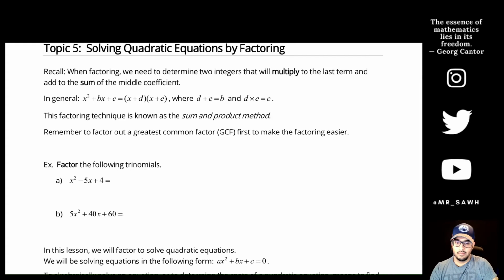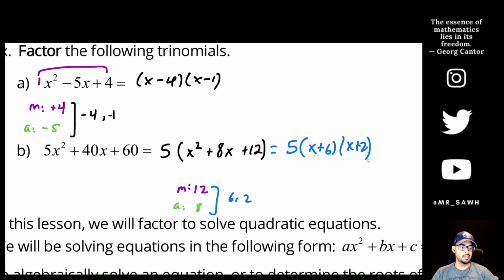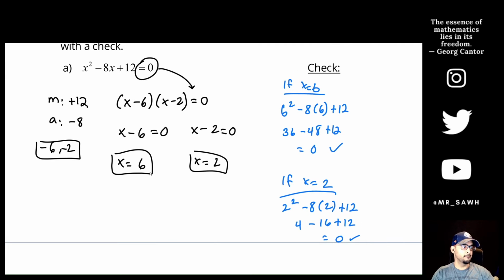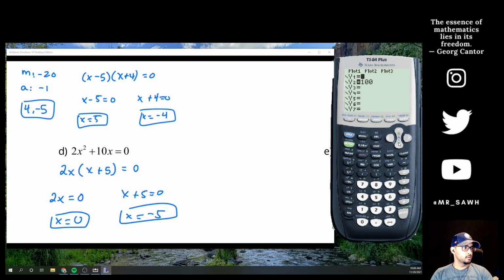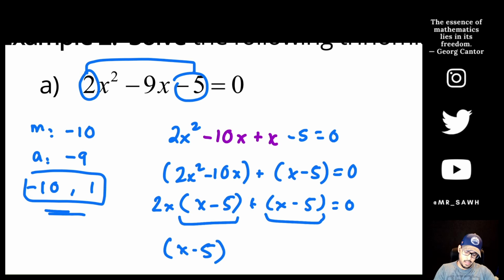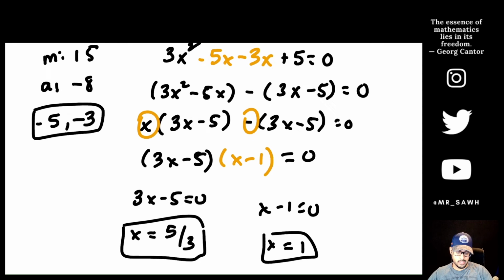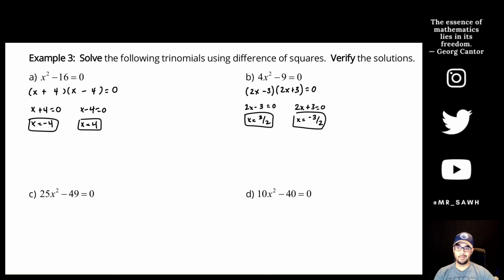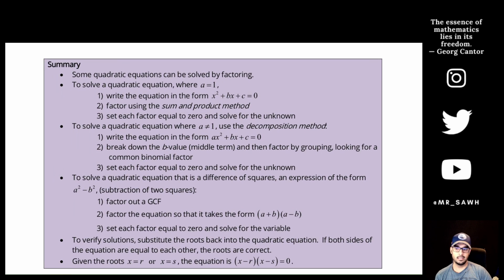Lesson 5: Solve by factoring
Back to factoring! The most important concept for high school math courses! Here we will see the relationship between factors and zeroes!